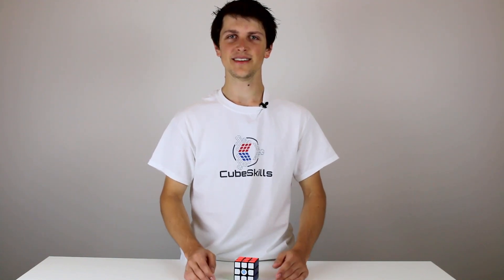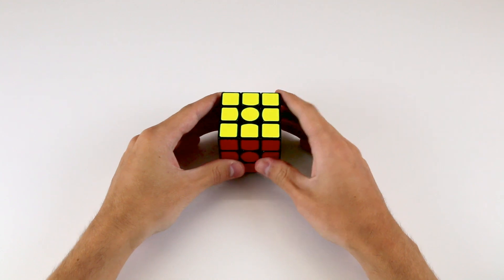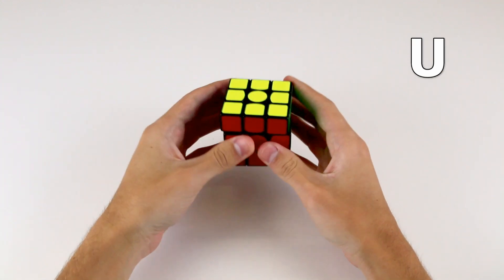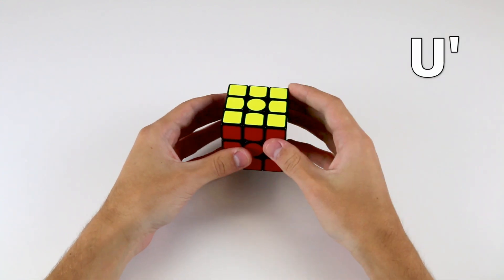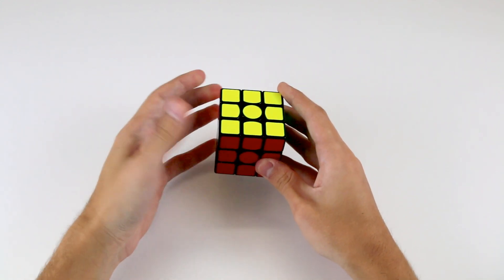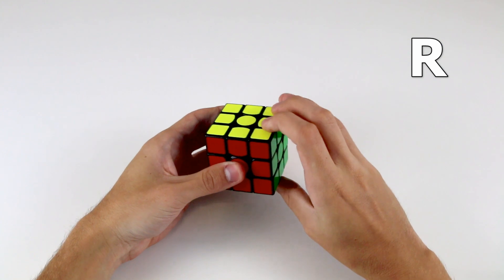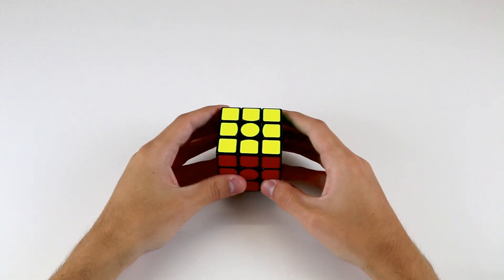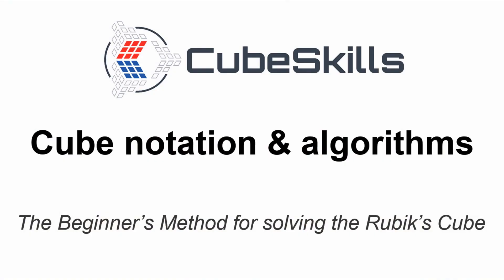How to Solve a Rubik's Cube - Cube Notation & Algorithms